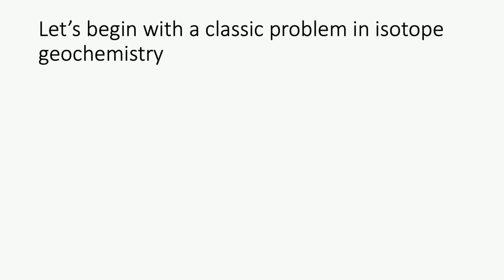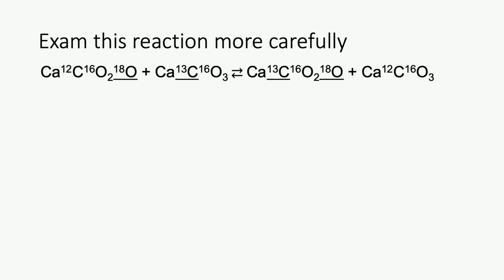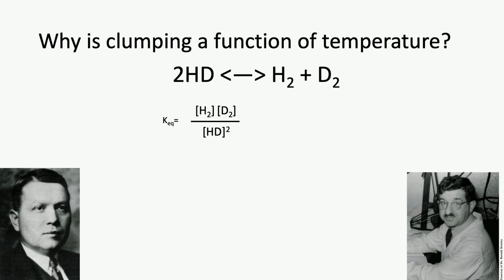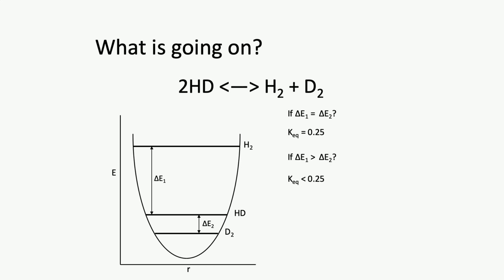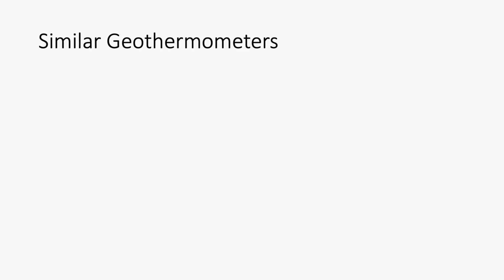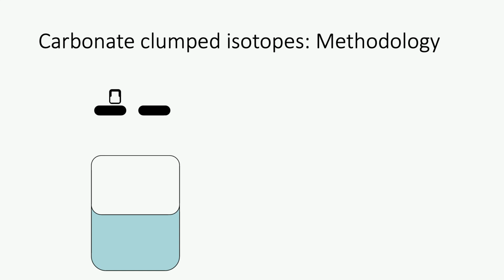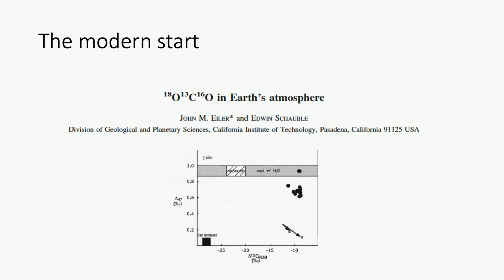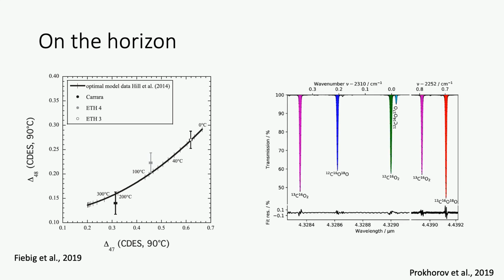Clumped Isotope Geochemistry